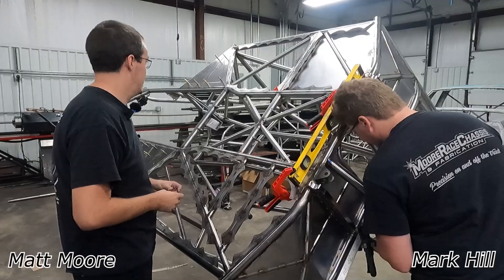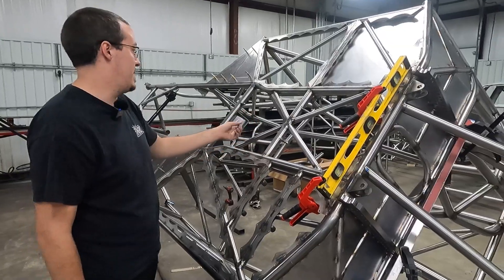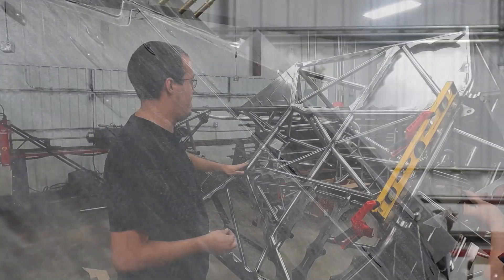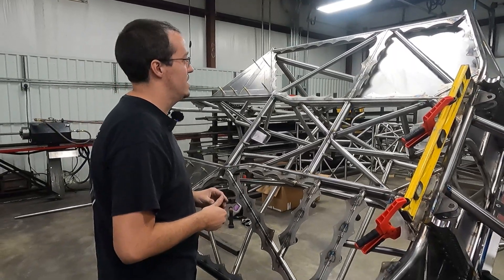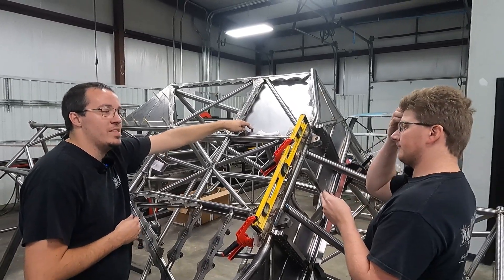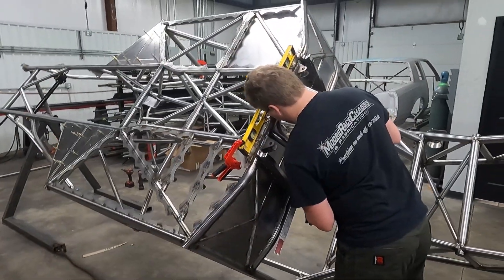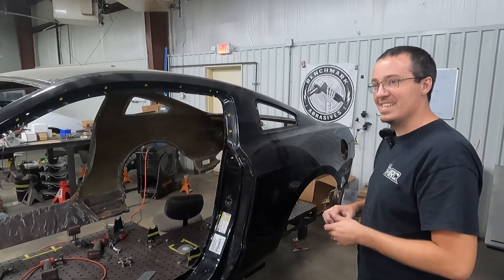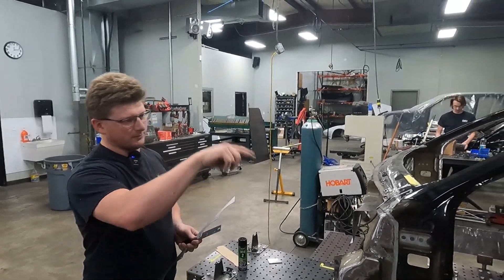Snot Rocket 3.0: Carbon Belly Pan Installation & Titanium Upgrades for Ultimate Aerodynamics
In this Snot Rocket 3.0 update, we dive into the fabrication of the center belly pan, focusing on maximizing aerodynamics and weight savings with carbon fiber and titanium components. We discuss the custom installation of carbon panels, titanium undercarriage, and strategic Zeus fasteners for easy maintenance. Watch as we navigate challenges in designing around the 4-link brackets, transmission cross member, and scallop strips, ensuring the build stays lightweight yet robust for drag-and-drive performance.

Key topics covered:

-Carbon belly pan and titanium installation
-Aerodynamic focus for drag and drive
-Custom scallop strips for weight reduction
-Fitting around 4-link brackets and transmission mounts
-Titanium driveshaft enclosure design

Don’t miss this detailed update as the Snot Rocket 3.0 build continues to take shape!

Chapters:

00:00 - Introduction & Overview
00:30 - Center Belly Pan Installation Explained
01:15 - Aerodynamics and Carbon Fiber Underside
02:00 - Titanium Under Driver Section
02:45 - Design Challenges: Transmission Cross Member & 4-Link Brackets
03:30 - Using Zeus Fasteners for Easy Maintenance
04:20 - Titanium Driveshaft Enclosure Overview
05:15 - Why Titanium and Carbon Fiber Choices
06:00 - Adjustments for Drag-and-Drive Durability
07:10 - Addressing Weight Distribution & Sealing Issues
08:00 - Rocker Plate and Body Modifications
09:00 - Moving the Shell Back Onto the Chassis
10:00 - Wrapping Up the Installation & Next Steps